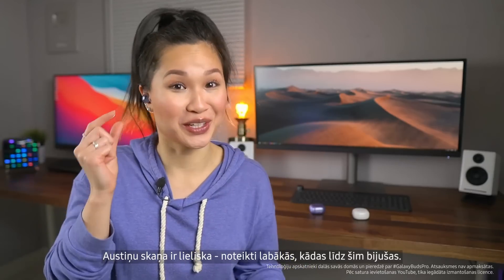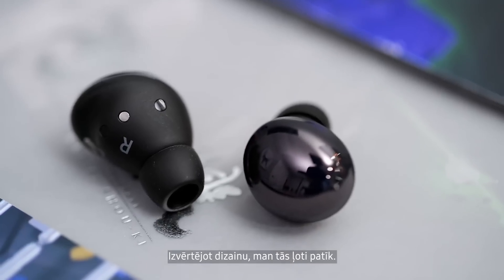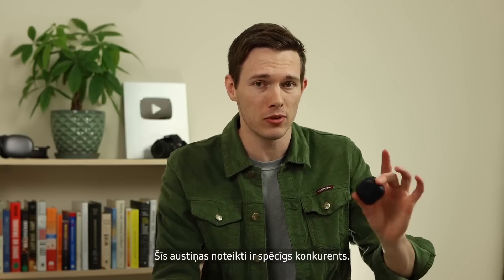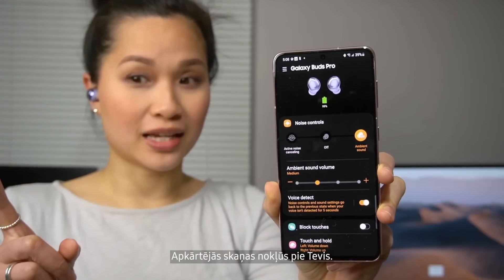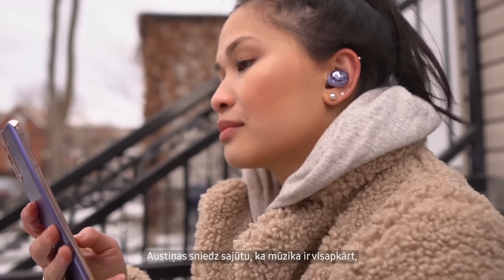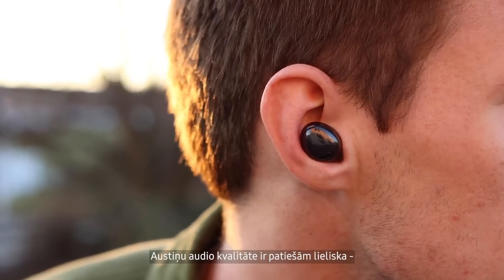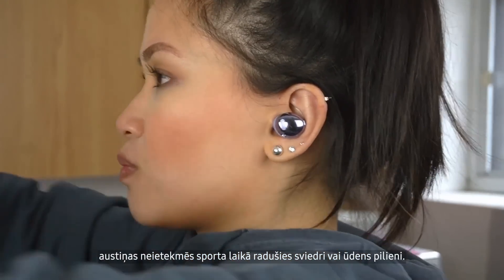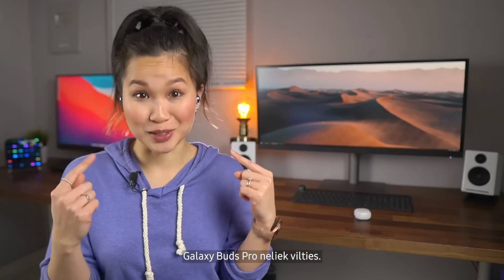Galaxy Buds Pro - uzzini, ko domā tehnoloģiju apskatnieki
Visaptveroša skaņa, inteliģentā aktīvo trokšņu slāpēšana (ANC), stilīgs dizains un viedas tehnoloģijas. Bet ko tehnoloģiju apskatnieki domā par Galaxy Buds Pro? Uzzini vairāk